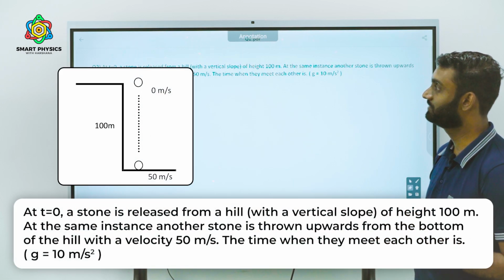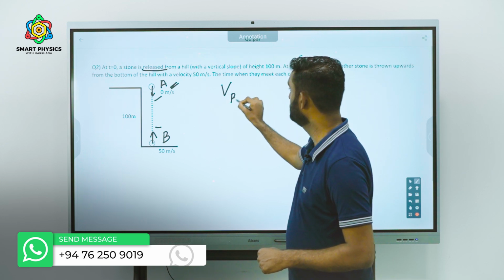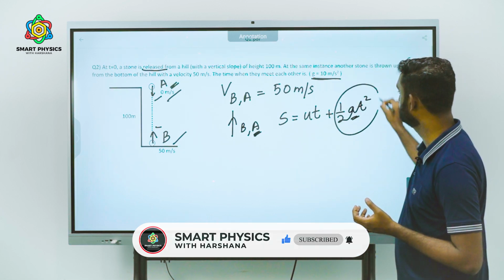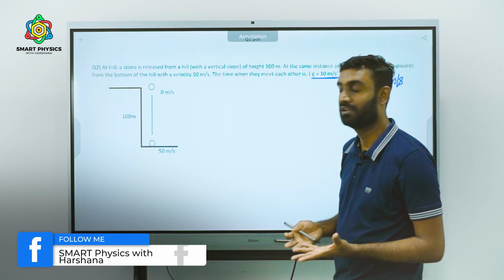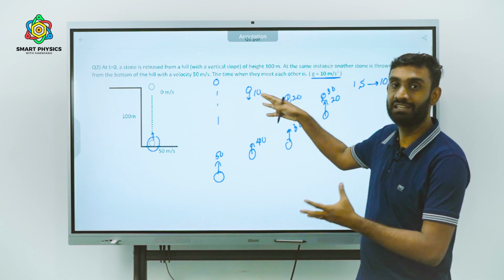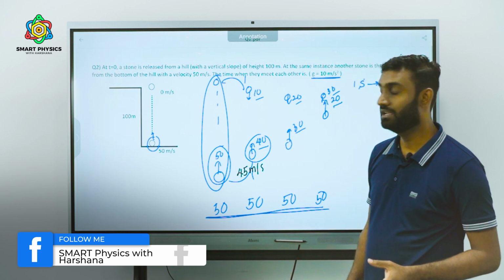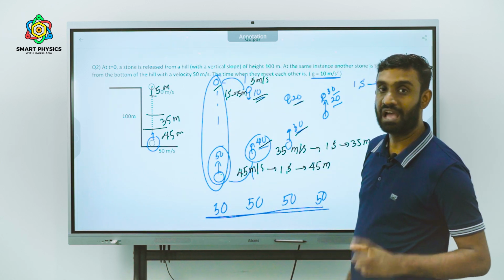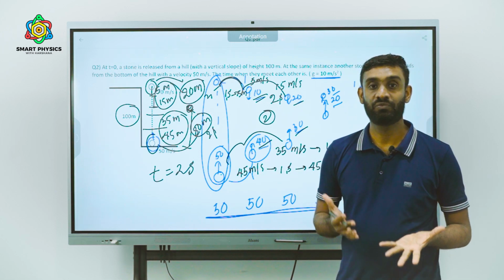Recall of Mechanics| motion under gravity and relative motion| SMART PHYSICS with Harshana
This video is based on advanced level physics mechanics lesson (Motion under gravity and relative motion). when you are doing a question you must do a review like this. Then you will understand the value of the question and if it is given as a mcq you can do that with less working to save the time.